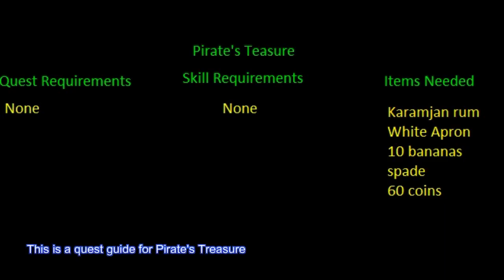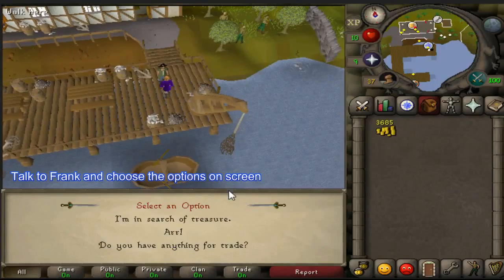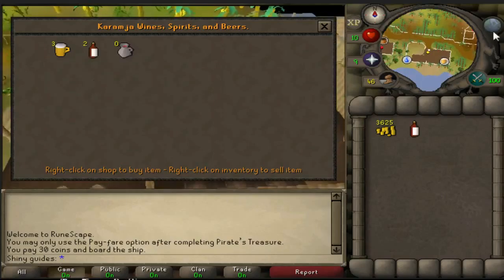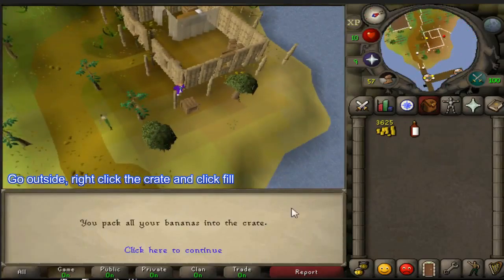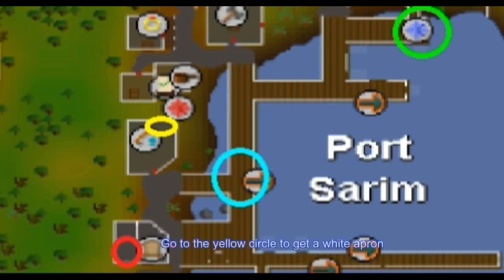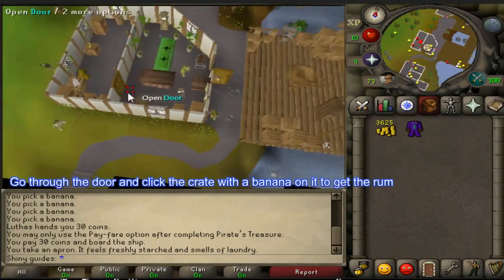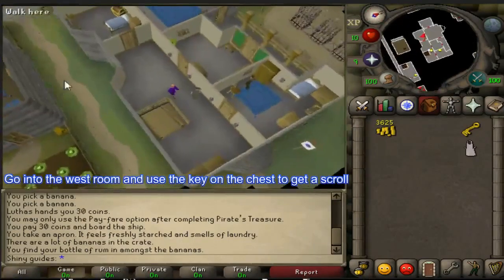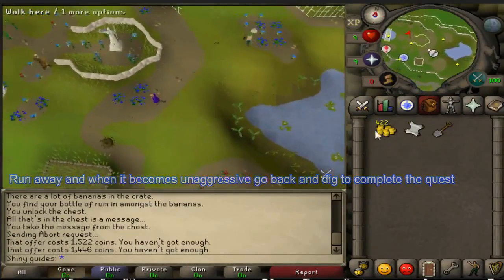Rs 07: Pirate's Treasure - Runescape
This is my 10th quest guide and I intend to make more, so a comment on how I could of improved this guide, will be very appreciated :)

Items needed

1x karamjan rum
1x white apron
10x bananas
1x spade
60 coins